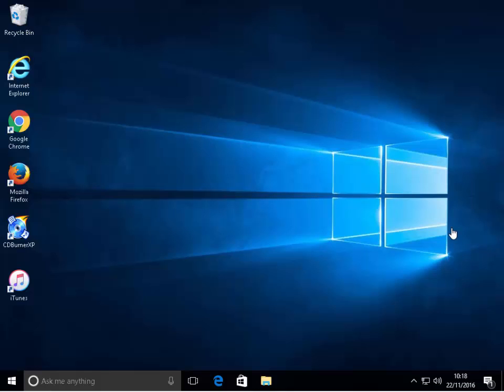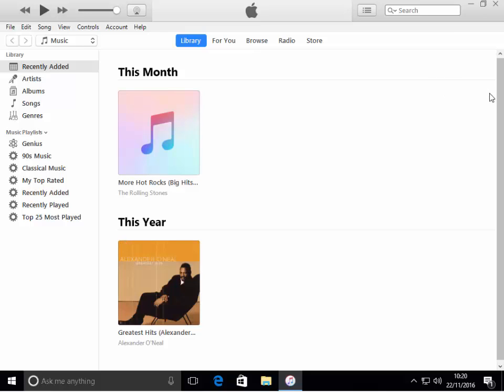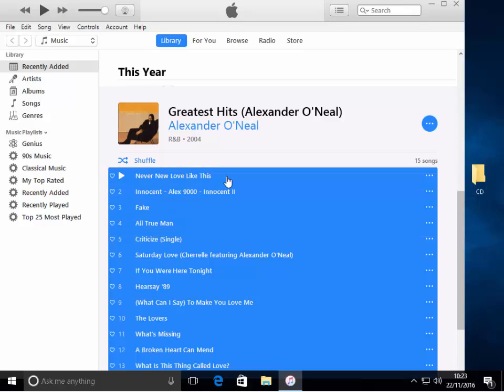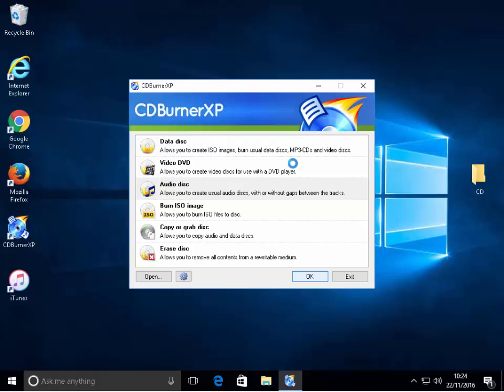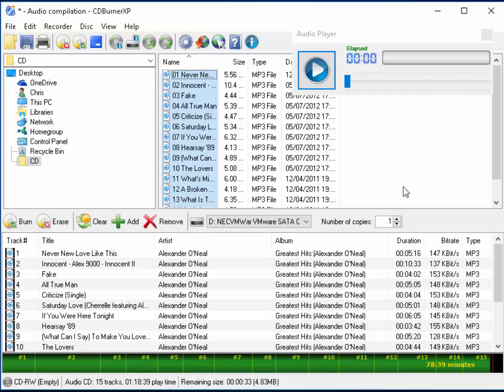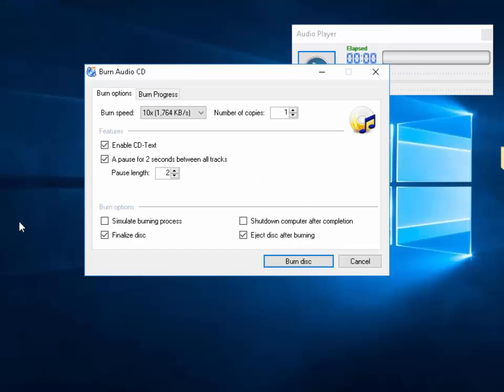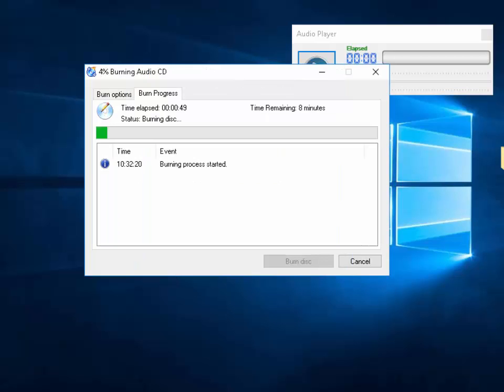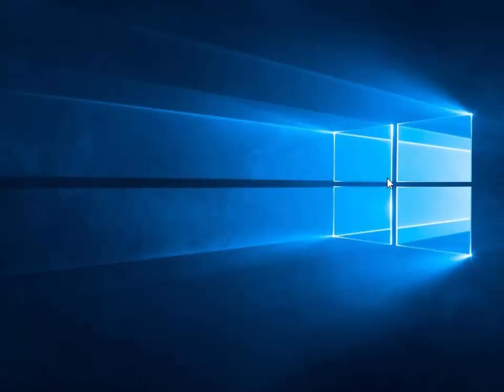How to create a CD From Tracks in iTunes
This guide shows you how to create a CD from tracks in iTunes, PLEASE NOTE THIS MAY NOT WORK FOR ALL TRACKS AS SOME ARE COPY PROTECTED.